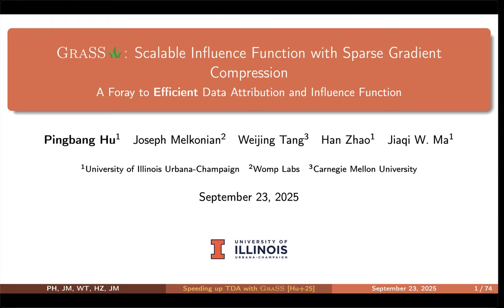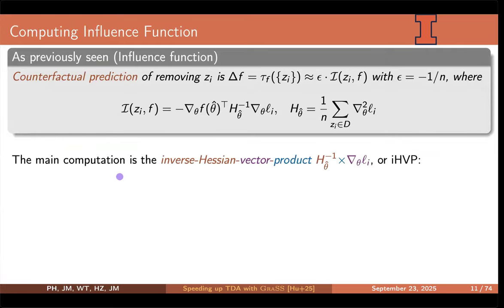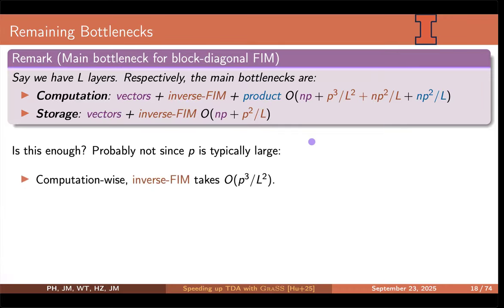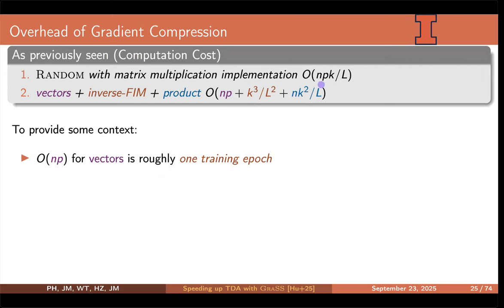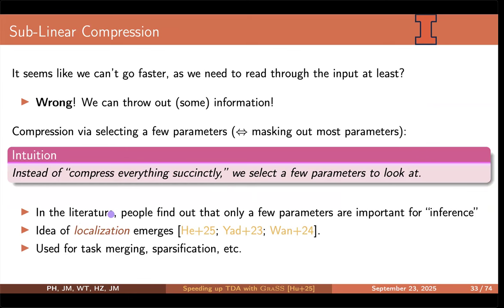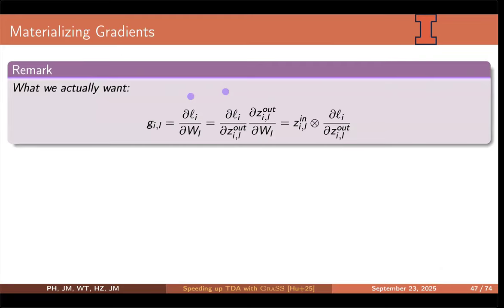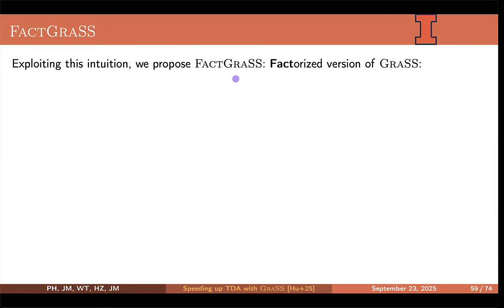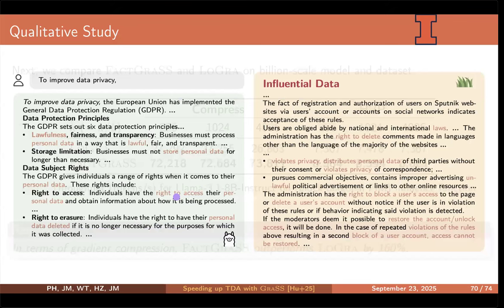Data Attribution Reading Group 13: A Foray to Efficient Data Attribution and Influence Function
The thirteenth presentation of a reading group on data attribution. This talk presents a recent state-of-the-art method, GraSS, for efficient influence function implementation. This presentation also serves as a tutorial of computational tricks developed in recent literature to accelerate influence function calculation.

Presenter: Pingbang Hu (UIUC)